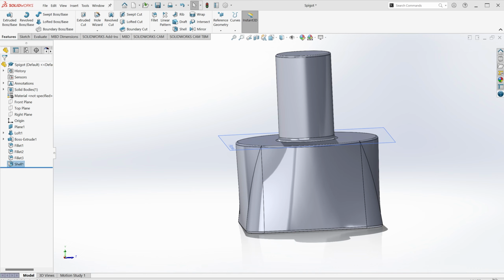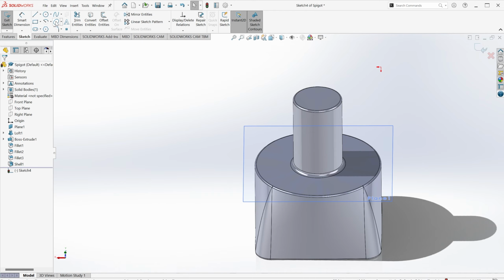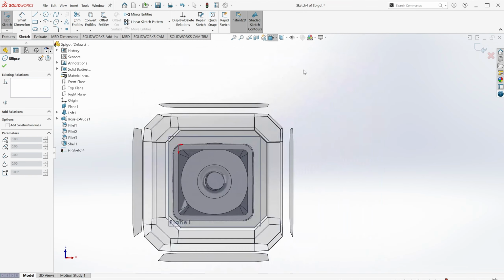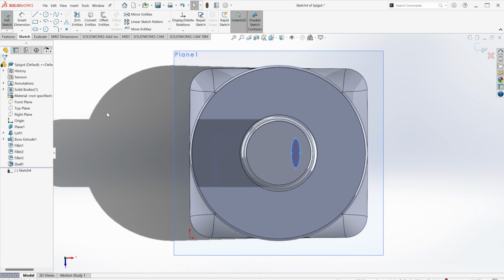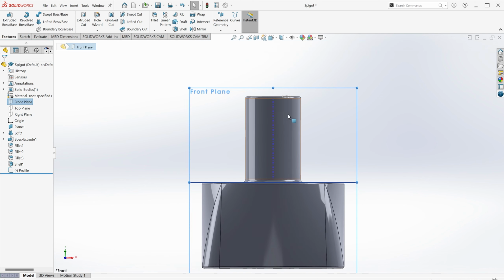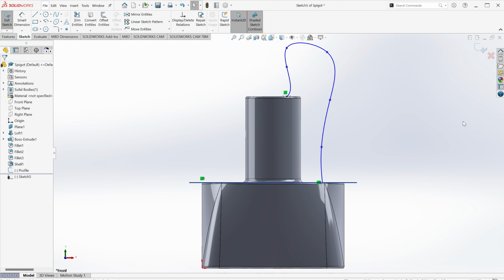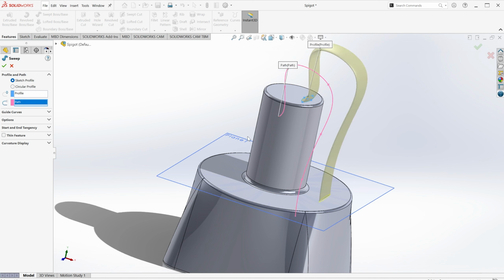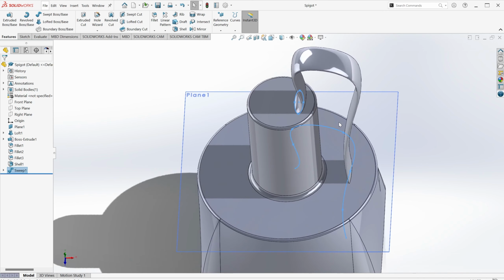SolidWorks Swept Boss/Base Tutorial: Mastering Advanced 3D Shapes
Welcome to my SOLIDWORKS educational tutorial! In this comprehensive video, I'll guide you through the intricacies of the Swept Boss/Base feature in SOLIDWORKS. Whether you're a beginner or looking to enhance your 3D modeling skills, you're in the right place. Follow along as I demonstrate step-by-step how to create stunning and complex shapes by sweeping sketches along paths. By the end of this tutorial, you'll have a solid grasp of this powerful tool and be able to apply it to your own design projects.